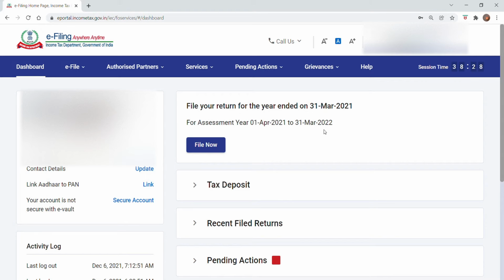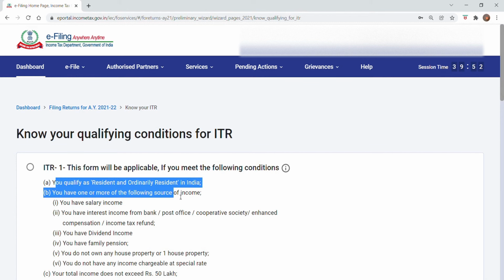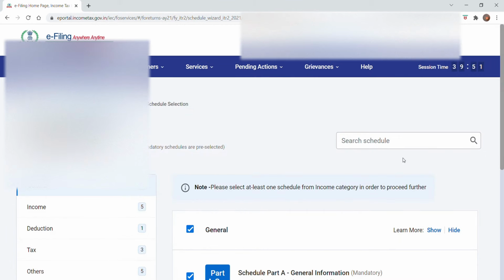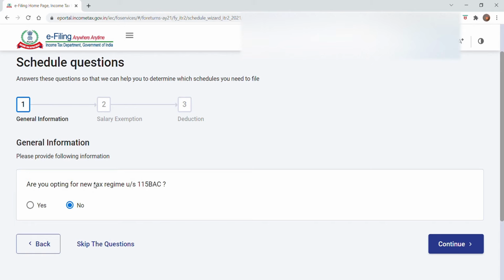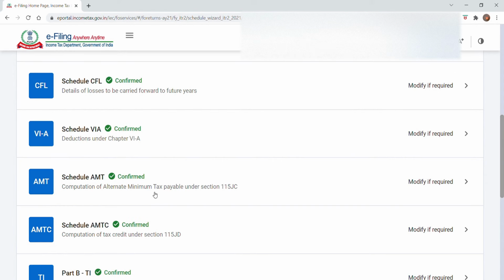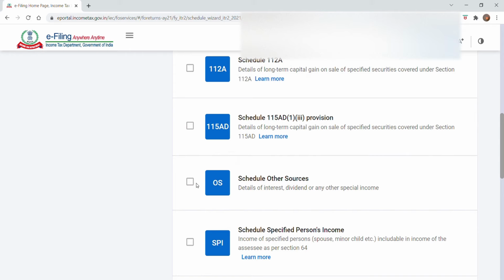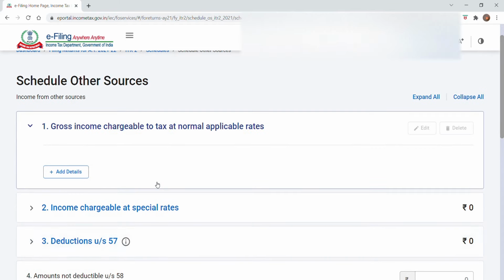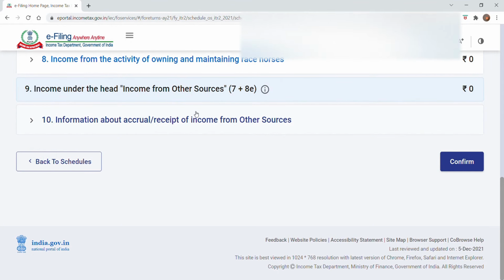ITax India 2021 - 2022 | Simple Steps to efile Tax - Part1 | ITR | Schedules | 115BAC | Bank Intr.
Which ITR Form (Starts : 01:10) ; Which Schedules to select (Starts : 02:35); New Tax Regime 115BAC (Starts :03:34) ; Capital Gains (Starts : 04:45) ; Bank Interest (Starts : 05:50)
Form 16AS As Income to Bank Site (Starts : 07:00)
eportal.incometax.gov.in/
These step-by-step instructions will show you how to resolve and accomplish your goal.
Clear + Simple + Intuitive Steps to guide you.